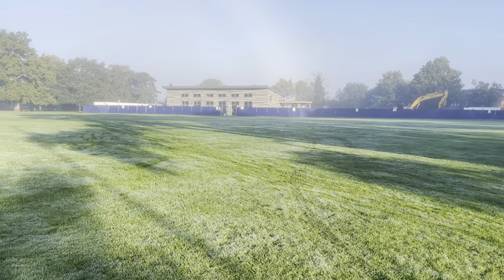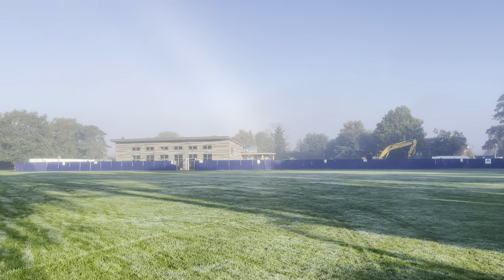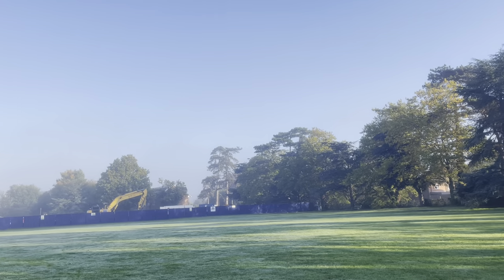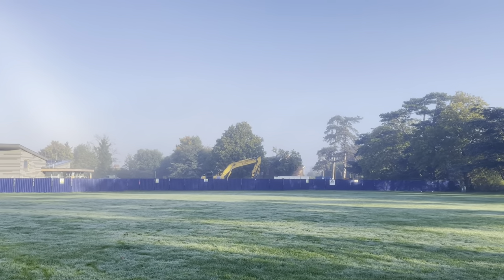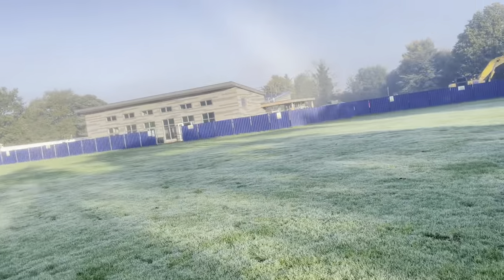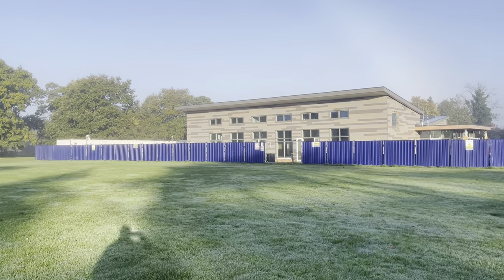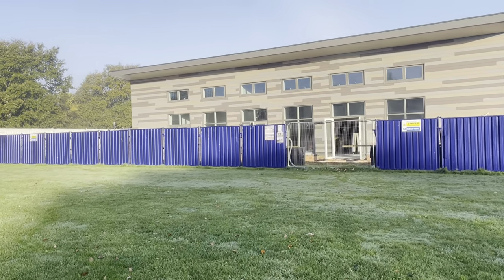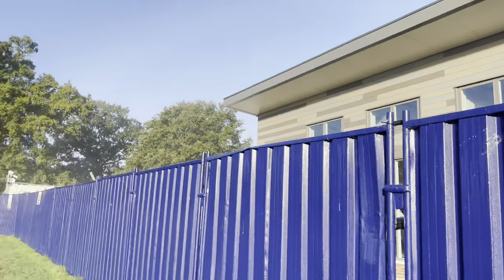Paddock Wood Community Centre - WIP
Latest WIP on the new Paddock Wood Community Centre